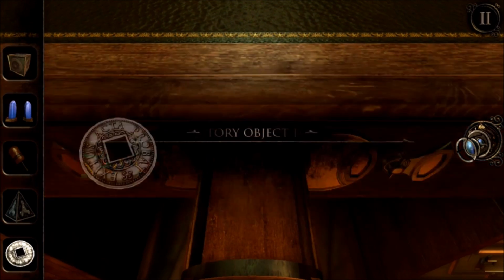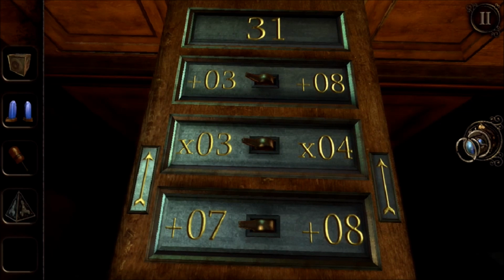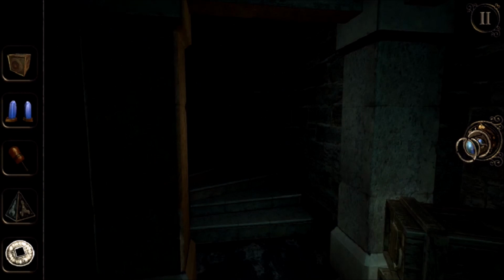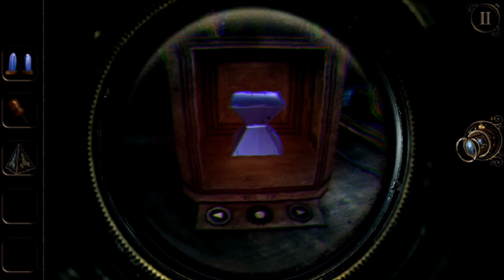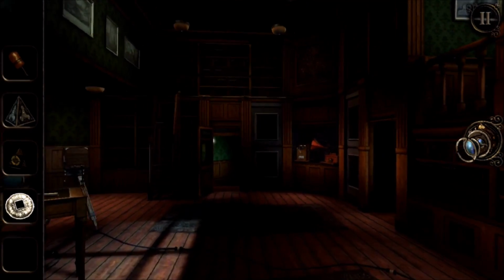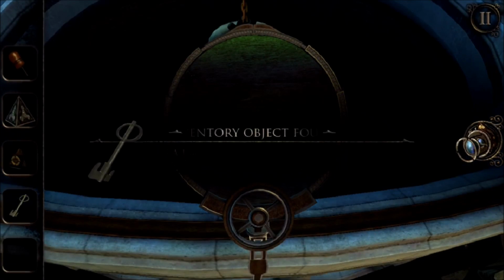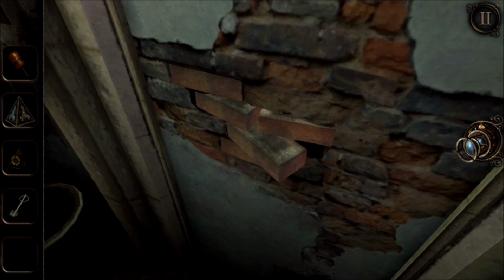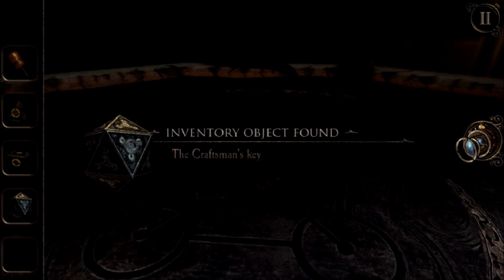GATHERING THE PIECES AND BEING STUPID! SarcasticDragon Plays The Room Three PART 6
NOT MUCH TO SAY HERE! WHY WAS THAT IN ALL CAPS?! I DON'T KNOW AND I'M TOO LAZY TO CHANGE IT. ENJOY!